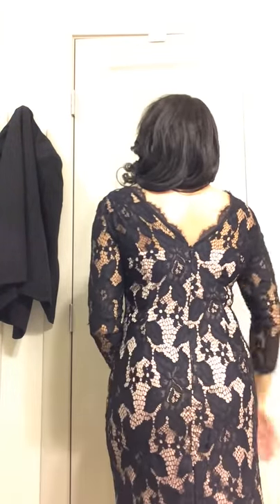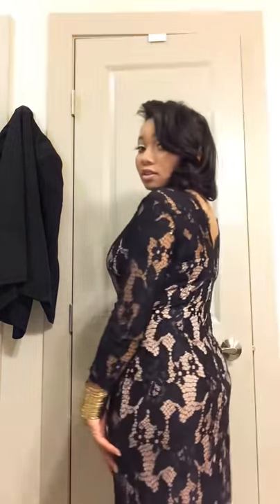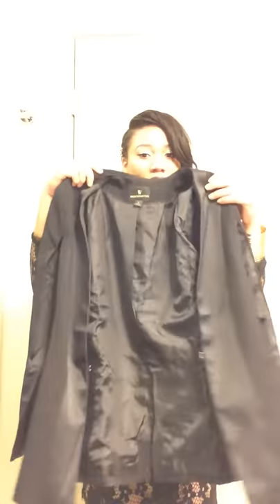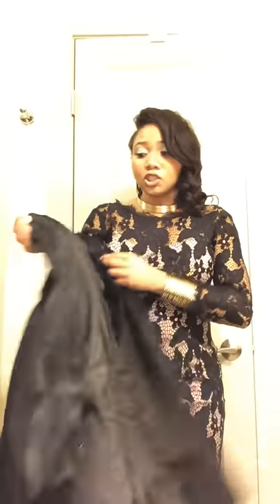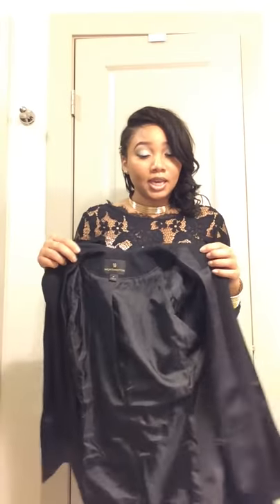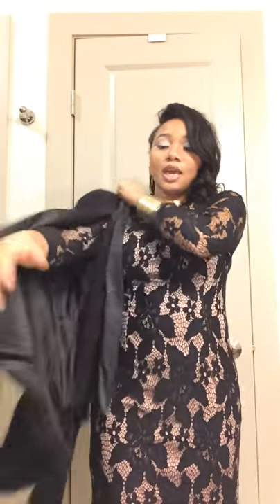NYE OOTN 2016| Designer Dress, Shoes, Cape Blazer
Products mentioned:
I was "extra" per usual in my Worthington cape blazer (jcpenny.com), adriannapapell dress, gold accent jewelry (choker, cuffbracelet, hairpins for Charming Charlie), ivankatrump shoes (from DSW) and black tights. More looks coming soon!! ❤️.
 Hair: previously blown out and flat ironed. (Maintained with flexi rods and a satin scarf at night).
Makeup💋:
Garnier BB Cream
Elf cream foundation
MAC studio fix foundation
Porefessional Primer
City Collection Primer and Setting Spray
Elf highlighter
LA Girl Bronzer
LA Blush
LA Lashes
Glitter for my eyelids (from Sallys)